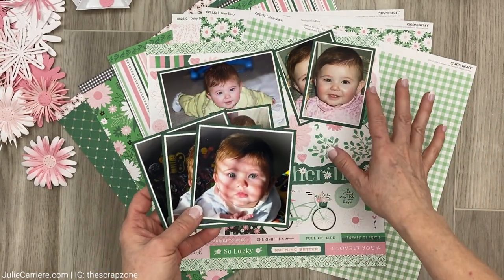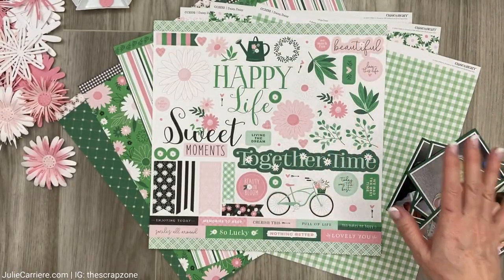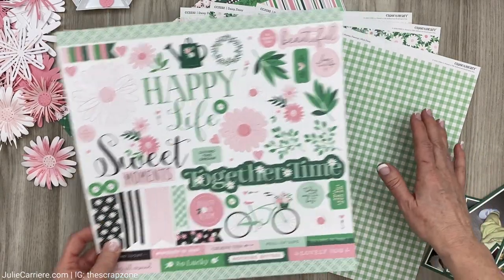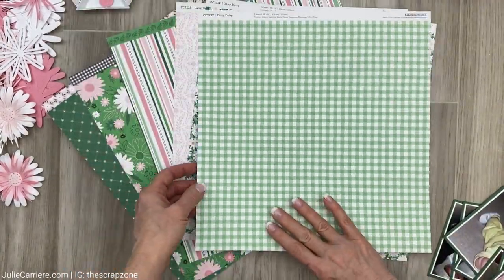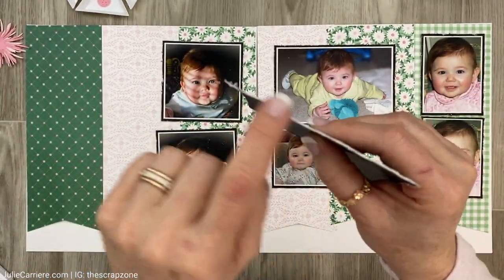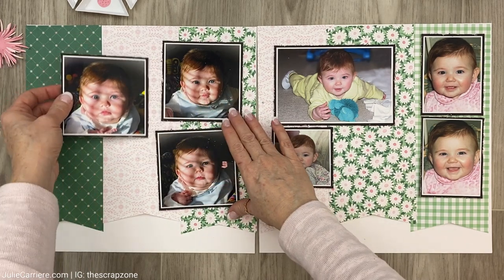Easy DIY Layered Paper Daisies| Scrapbook Layout | CTMH Daisy Daisy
In this video, I will share all of my tips and tricks to create beautiful dimensional flowers.  See how this layout comes together with a few unexpected twists.

Daisy, Daisy Bundle (will be back in stock shortly)